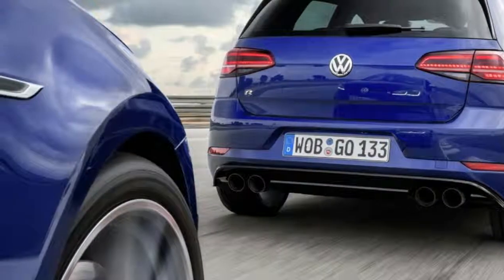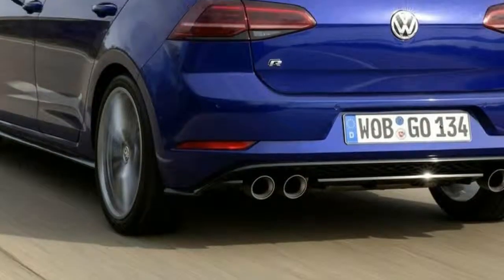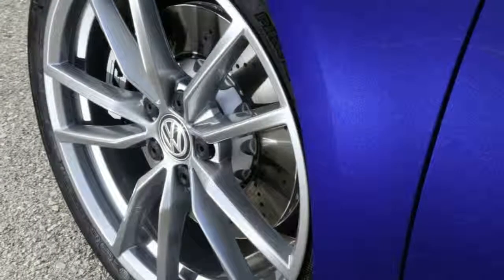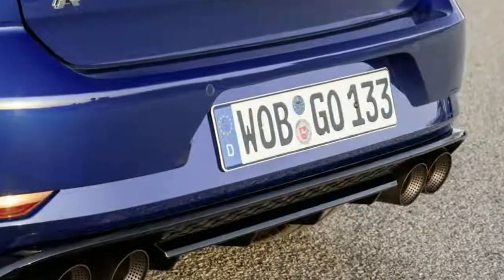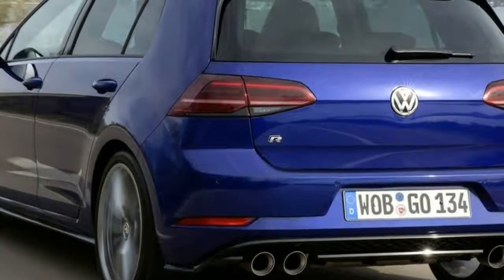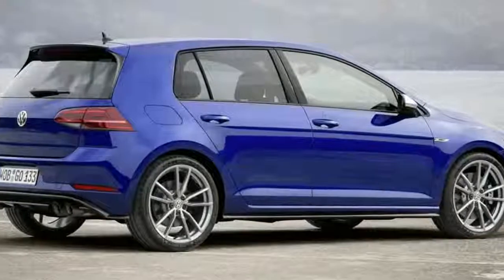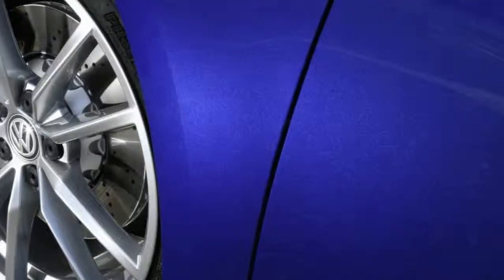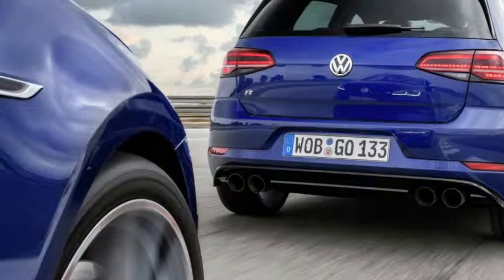Never Seen Before Volkswagen Just Made The Golf R Even Faster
Volkswagen just made the Golf R even faster

For the sum of £2,300 (on top of the ‘base’ hatch’s £32,710), you can amp up your Volkswagen Golf R to 166mph. Yes folks, it’s time for the Performance Pack option for Volkswagen’s venerable Golf R hot hatch. For that £2,300 outlay, not only does VW remove the 155mph top speed limiter to allow that 166mph top speed (168mph if you buy the more expensive estate), you also get better brakes and bigger wheels.

Those brakes are dubbed ‘R-Performance’, and shave 2kg from the braking system’s overall weight. We’re told these ‘built pin discs’ with their aluminium brake pots and cast steel friction ring means that under ‘stress’, the Golf R’s braking is more durable. Perfect, VW claims, for when you hit the track.

Elsewhere, the 18in standard-fit ‘Cadiz’ alloys are shelved in favour of 19in ‘Spielberg’ alloys. If you buy the hatch, you even get an extra rear spoiler that adds a not-insignificant 20kg of downforce.